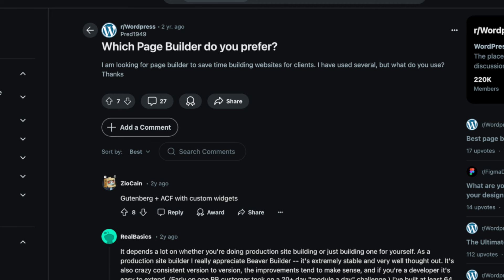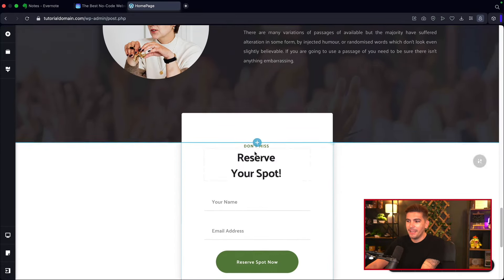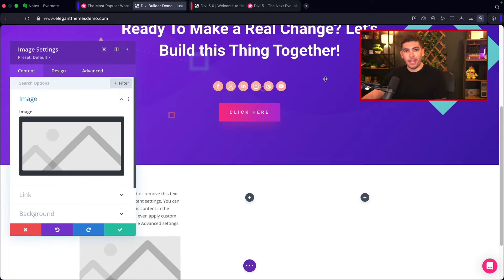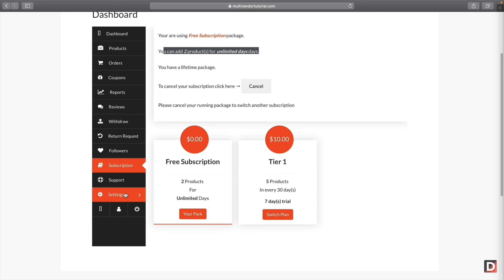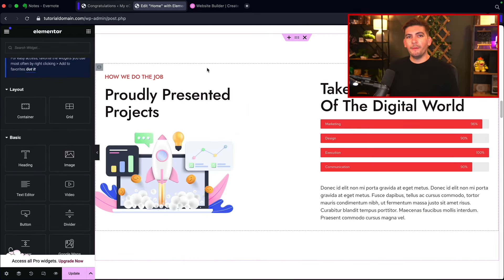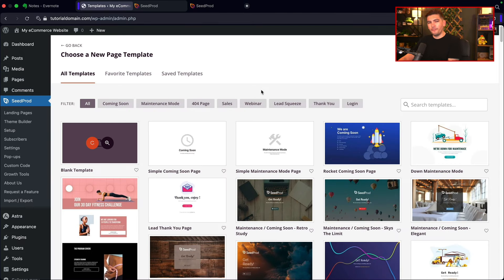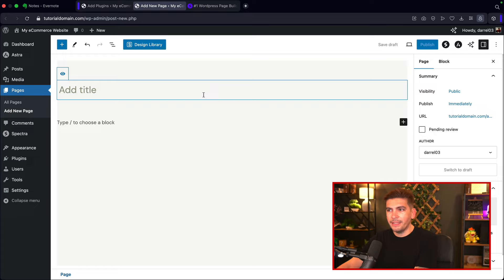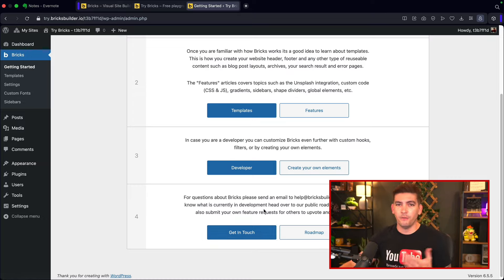💻My Top 5 List Of Best WordPress Page Builders You Need To Try💻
Heres my list of the best page builders for Wordpress

Page Builders for developers

Timestamps

00:00 Intro
01:40 Builder 1
09:18 Builder 2
18:34 Builder 3
28:18 Builder 4
35:45 Builder 5
41:18 Builder 6
47:03 Builder 7
53:00 Outro

Looking to build a stunning website with WordPress? Check out these 5 must-try best page builders that will help you create a professional site in no time! In this video, i test out several wordpress page builders

In this video, we dive deep into the world of WordPress page builders, exploring the top options that can transform your website creation experience. Whether you're a beginner or a seasoned developer, finding the right page builder can make all the difference in design flexibility and ease of use.

We'll compare popular WordPress page builders like Elementor, Brizy, Divi, and more, highlighting their key features, pros, and cons. By the end of this video, you'll have a clear understanding of which page builder suits your needs best, whether it's for building a stunning portfolio, an e-commerce store, or a professional business website.

 best website builder, wordpress, wordpress plugins, elementor, best website builder